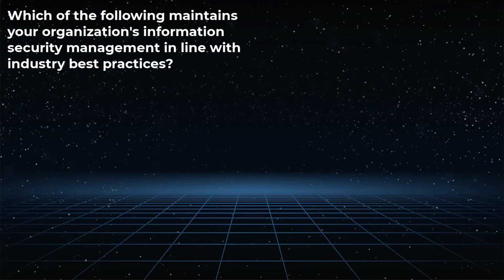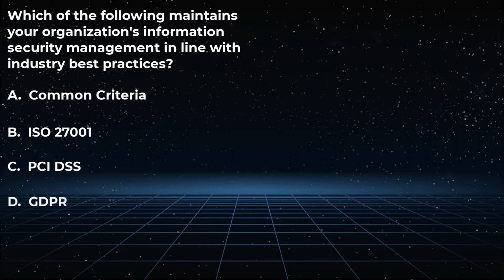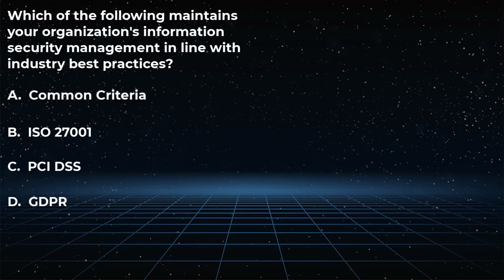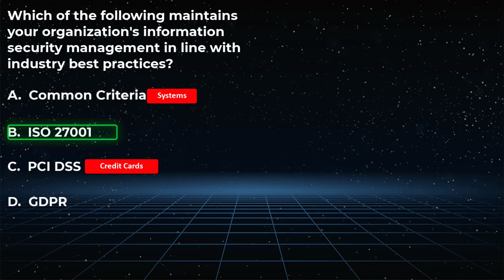CISSP Practice Question: Security Management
Best way to manage information security systems